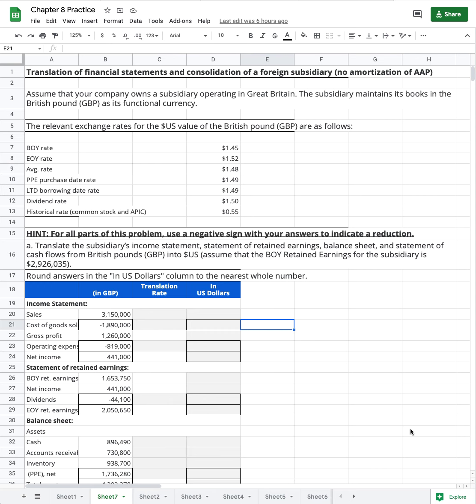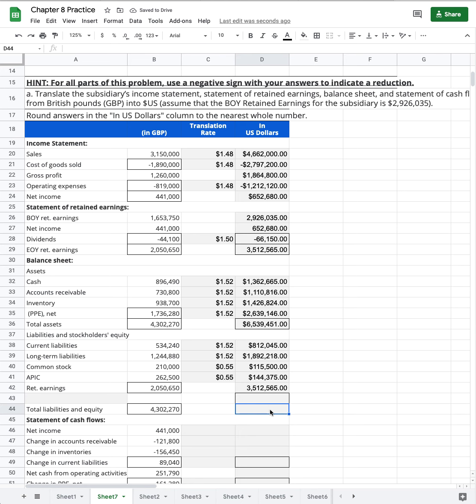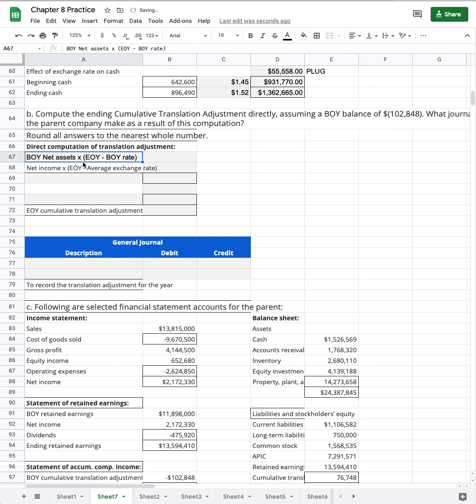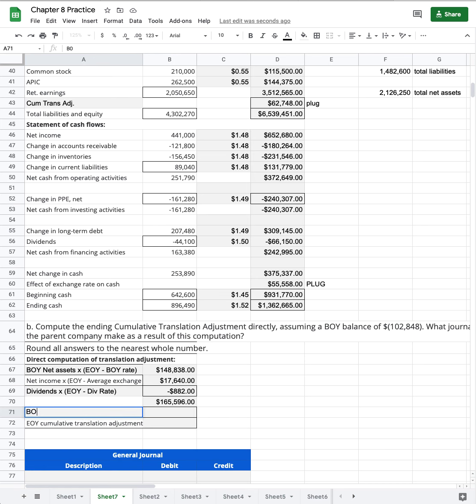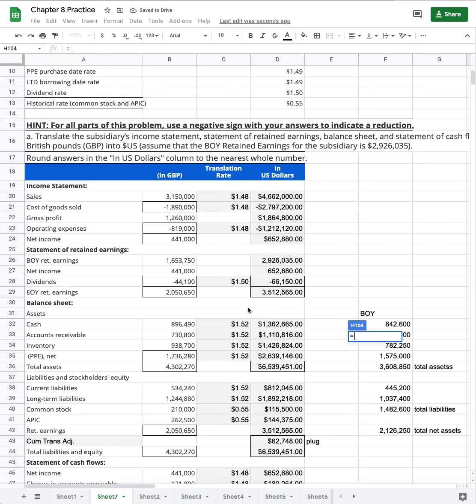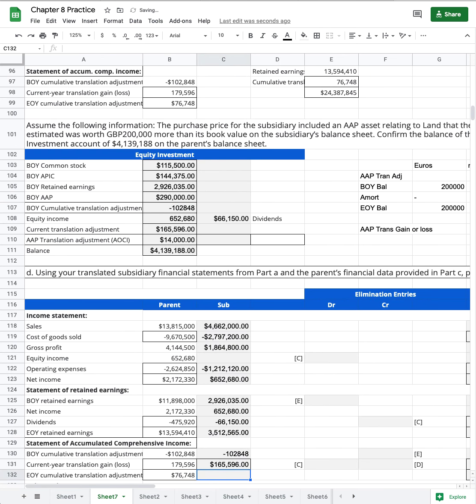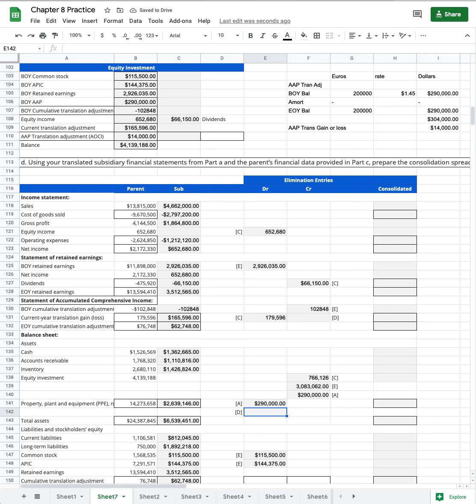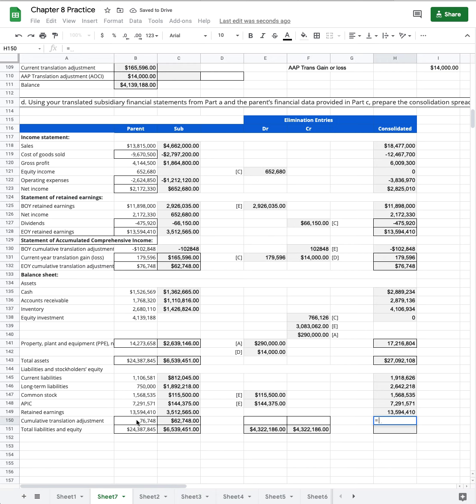Translation of fin stmts and consolidation of foreign sub